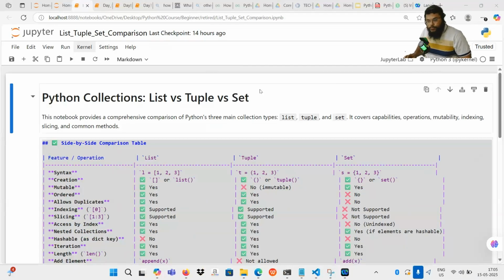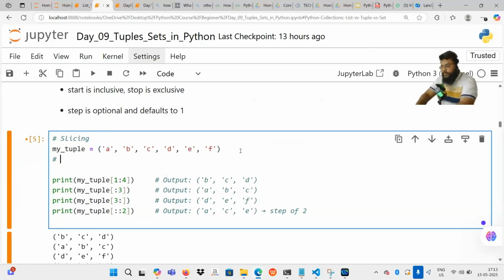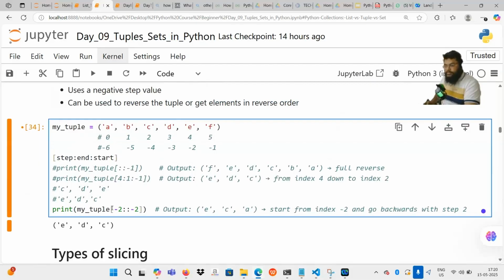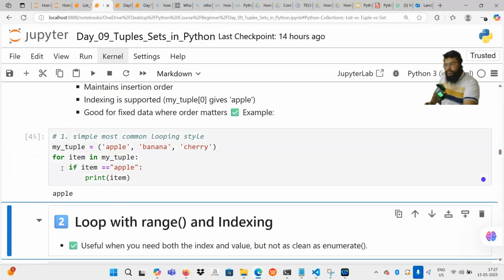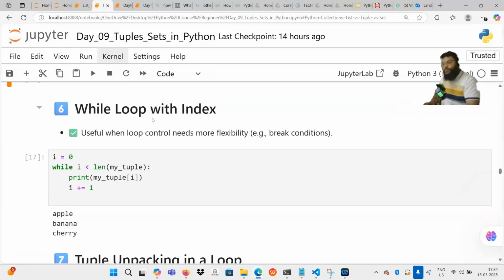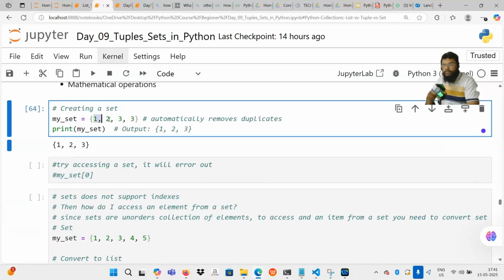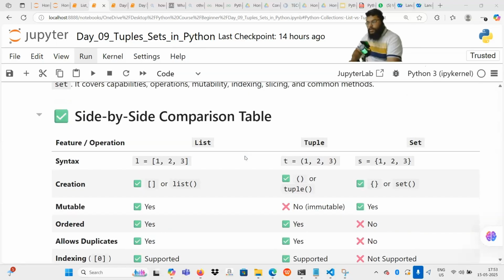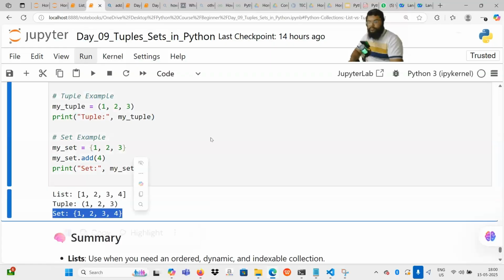Learn Python | Day 9 | Tuples and Sets